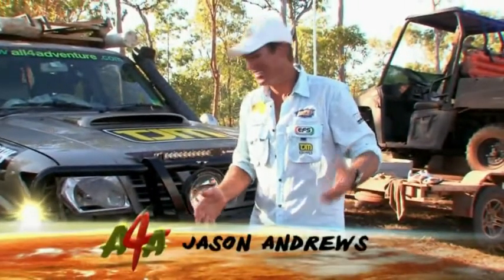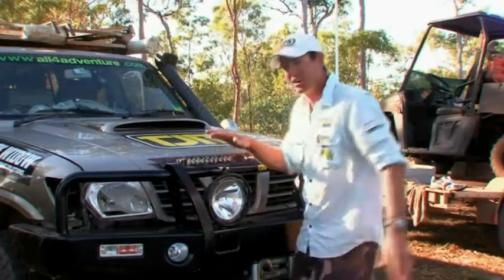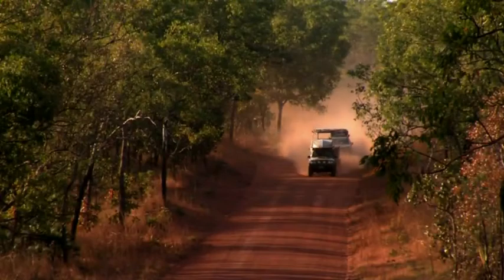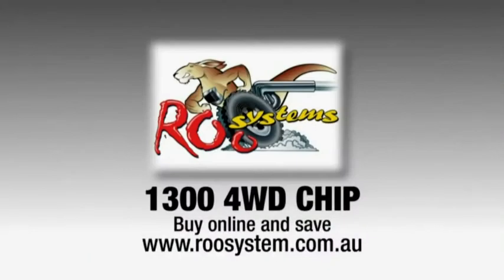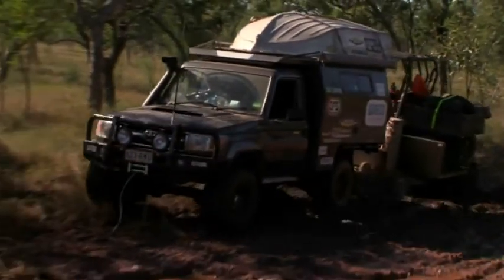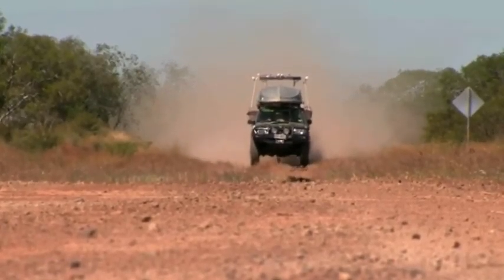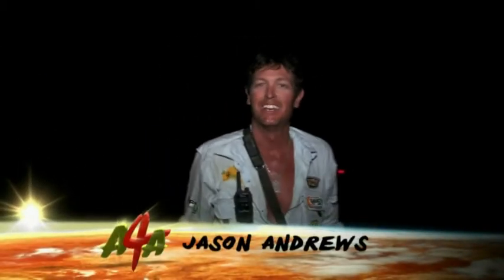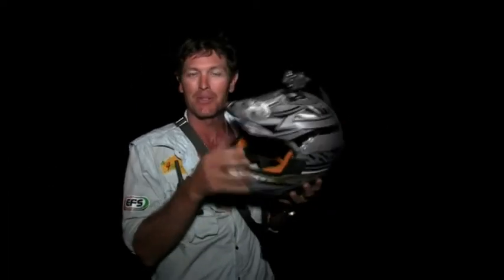all4adventure and Roo Systems